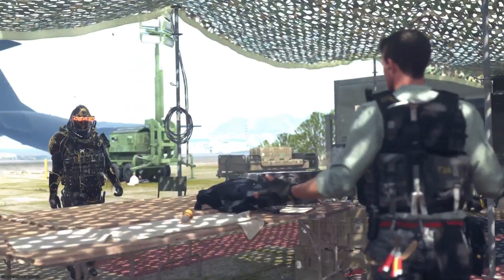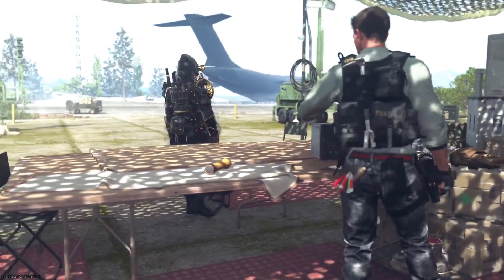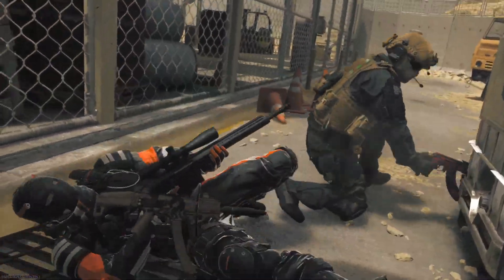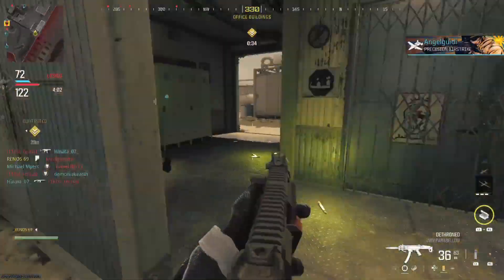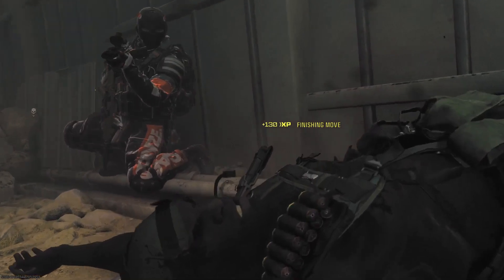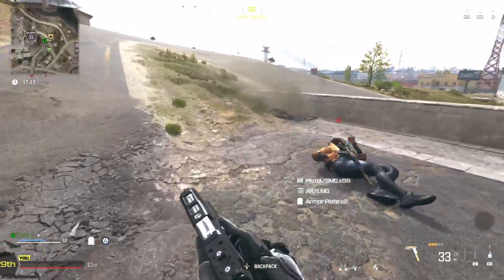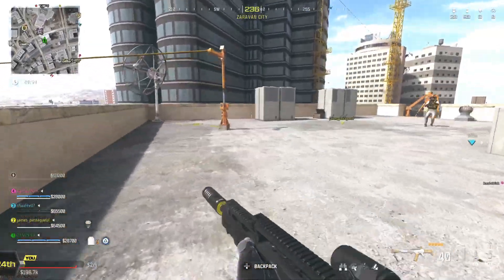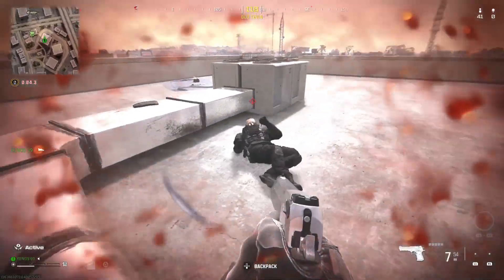Flexed Upon Finishing Move {ABOLISHER BLACKCELL} Modern Warfare III Season 1 Execution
ABOLISHER BLACKCELL FLEXED UPON FINISHING MOVE CALL OF DUTY MODERN WARFARE III EXECUTION-FINISHING MOVE WARZONE 2 BATTLE PASS SEASON 1

flexed upon finishing move mw3 cod season 1 blackcell execution abolisher
mw3 flexed upon finisher cod season 1 battle pass blackcell execution